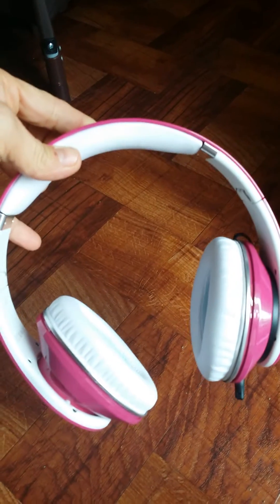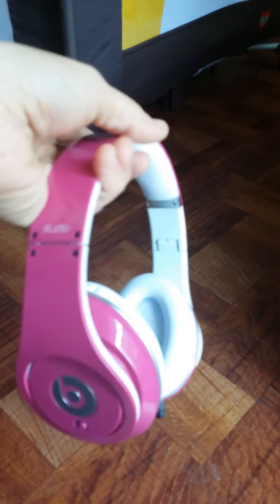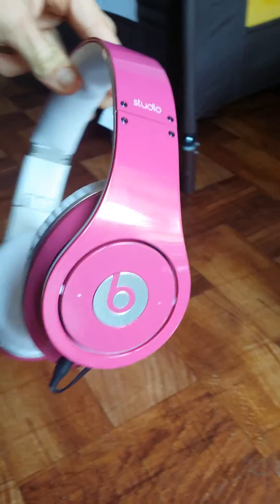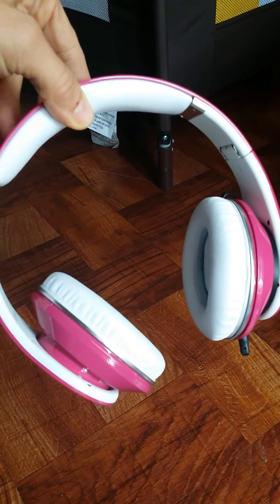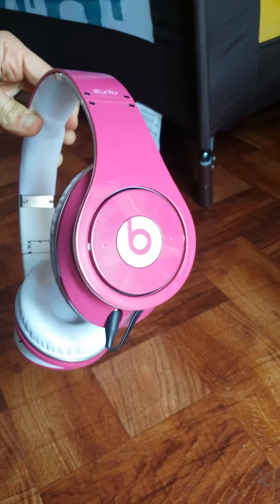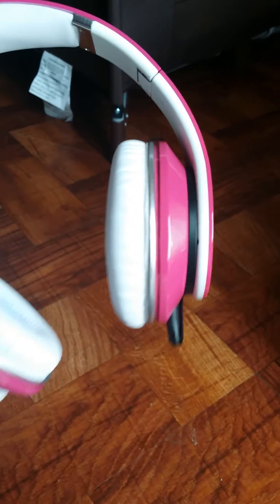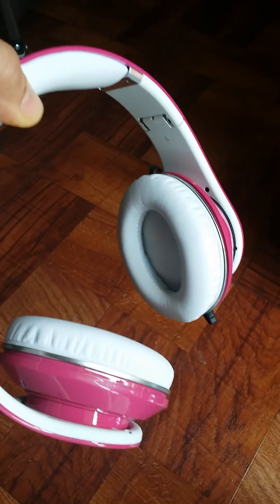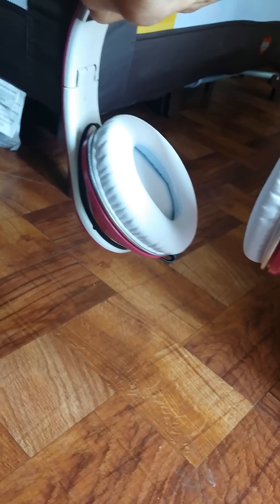Adding Bluetooth to Dr. Dre Studio Beats- Headphones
Adding  Bluetooth to Dr. Dre Studio Beats